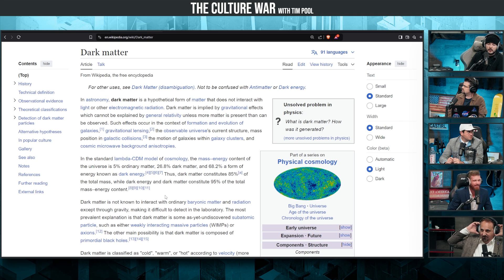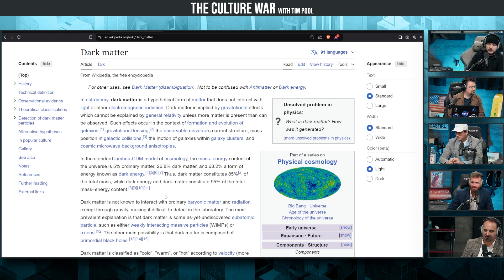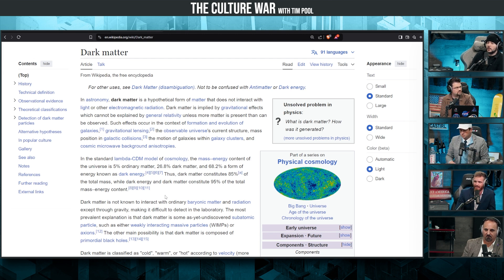Dr. Robert Sungenis EXPLAINS The Planck Particle & How It Affects Gravity | The Culture War Podcast